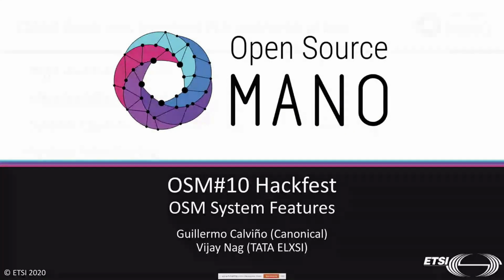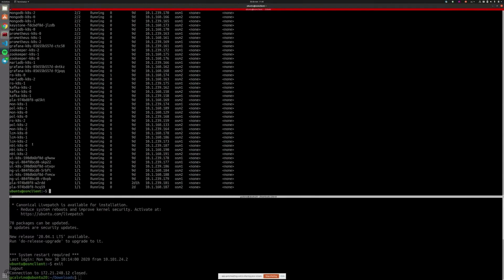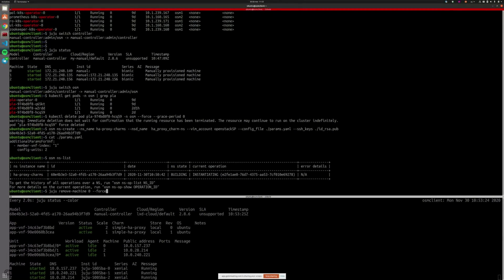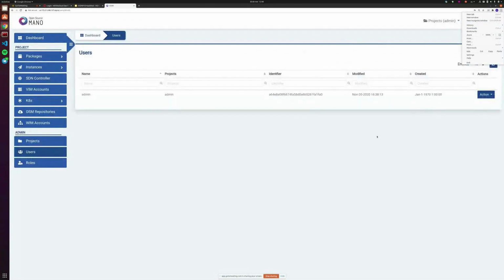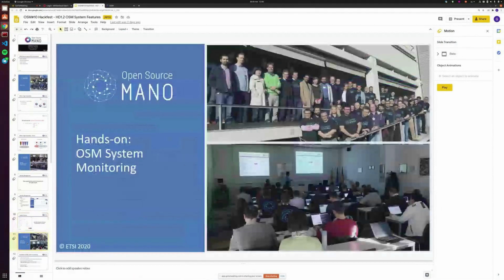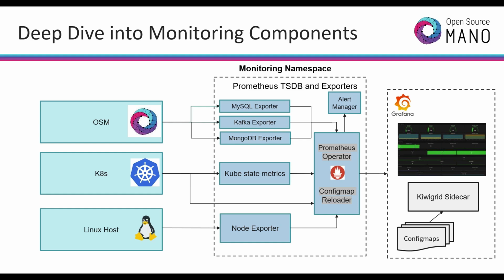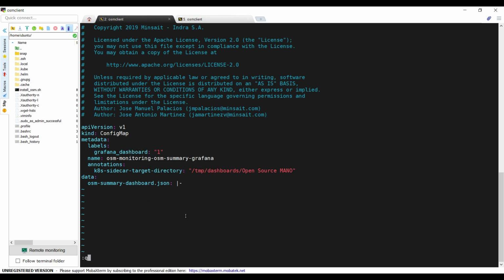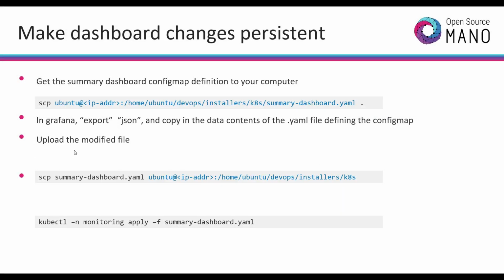OSM#10 Hackfest - OSM System Features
By: Guillermo Calvino, Canonical and Vijay Nag, Tata Elxsi